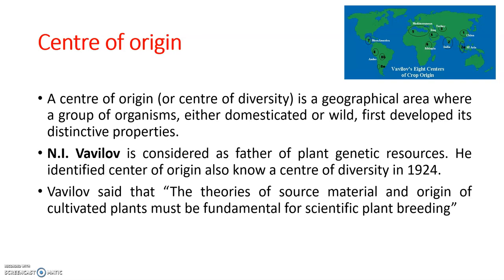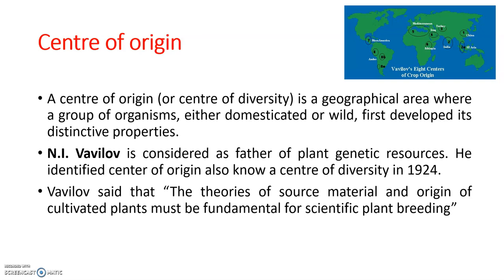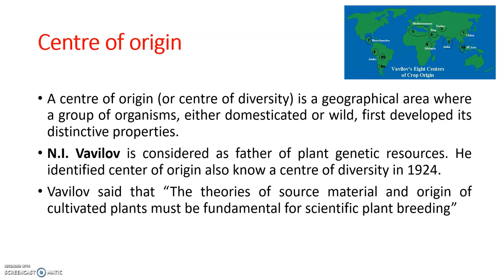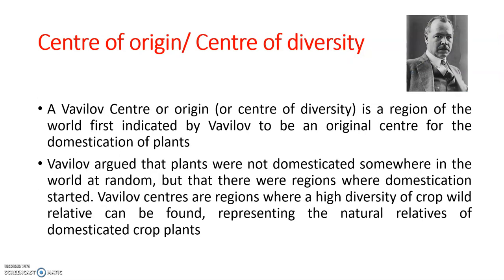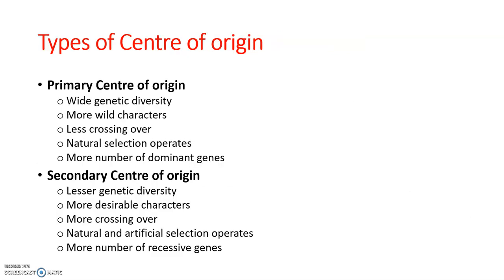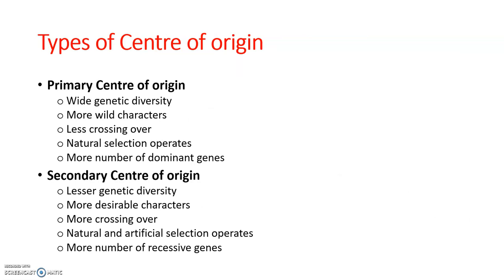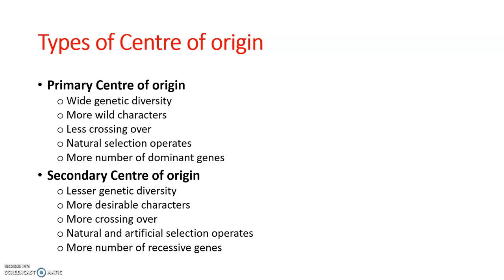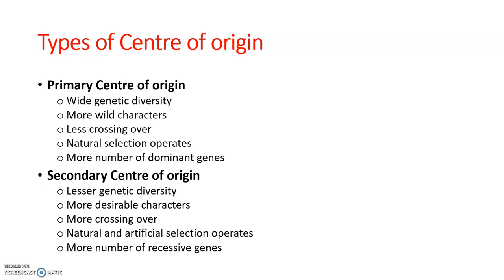Centre of origin/Center of diversity. Lesson 3: Genetic resources and conservation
Center of origin/ center of diversity and its types.